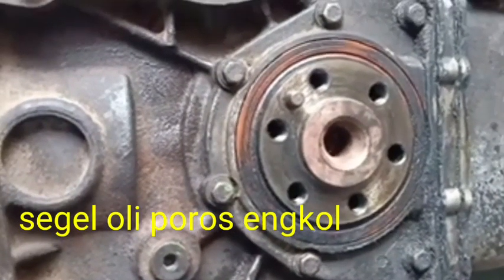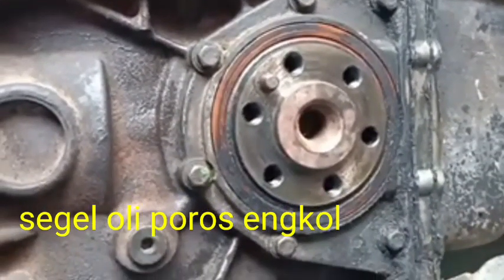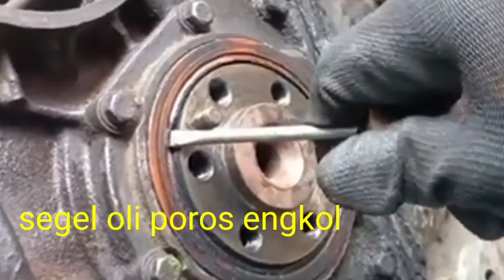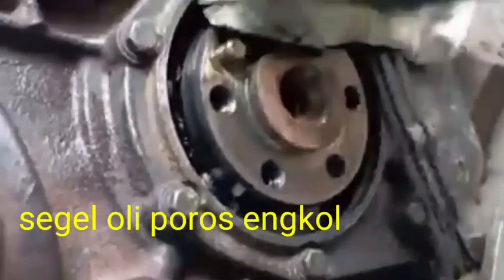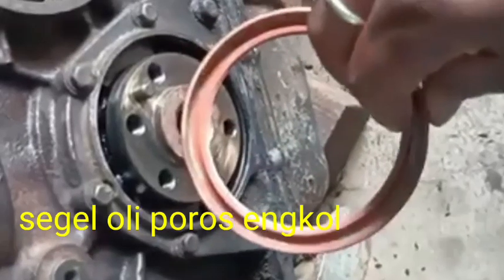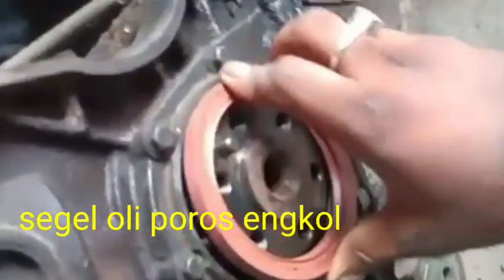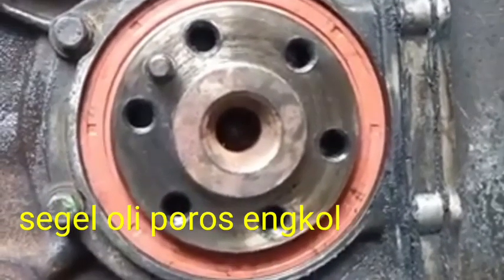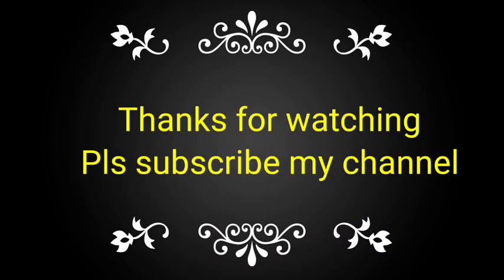cara mengganti segel oli poros engkol.